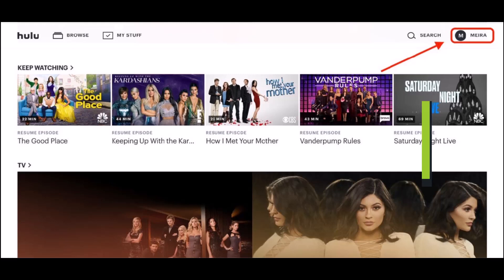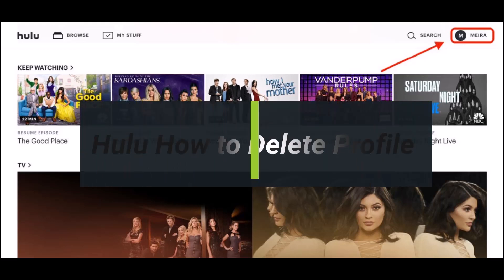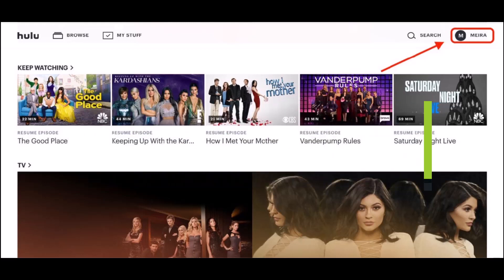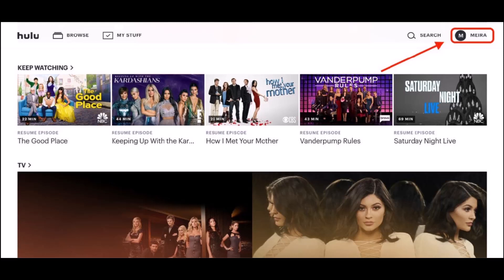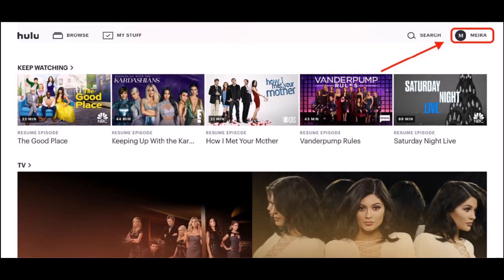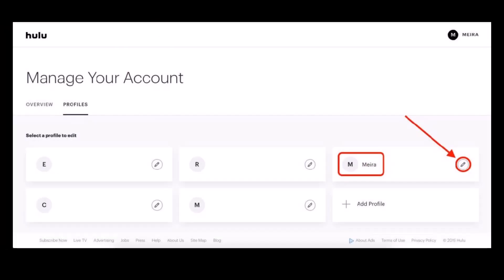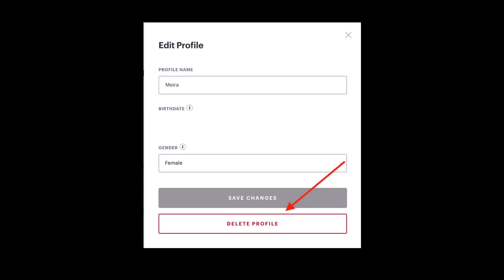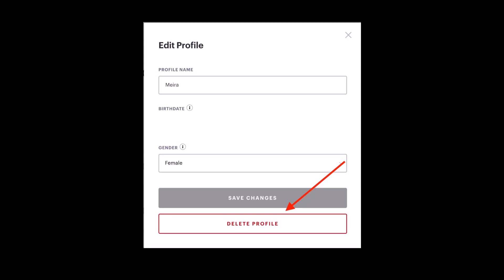Hulu - How to Delete Profile?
In this tutorial video, I will quickly guide you on how you can delete a profile on Hulu. So make sure to watch this video till the end. We try to be responsive to as many questions as possible.

►  Chapters:
0:00 Introduction
0:15 Hulu How to Delete Profile
0:50 Conclusion